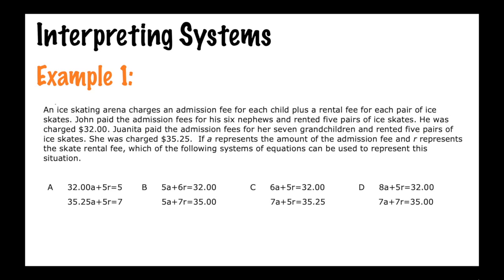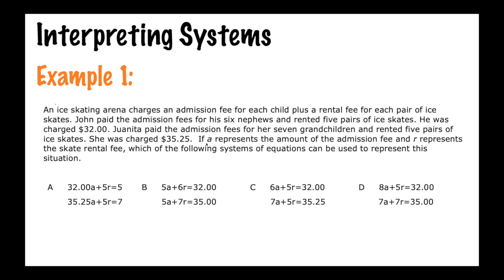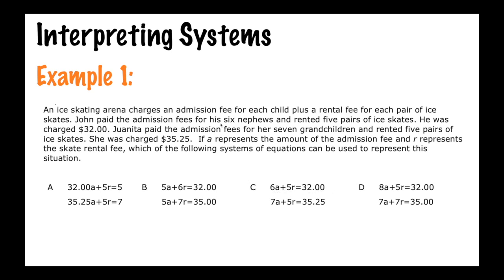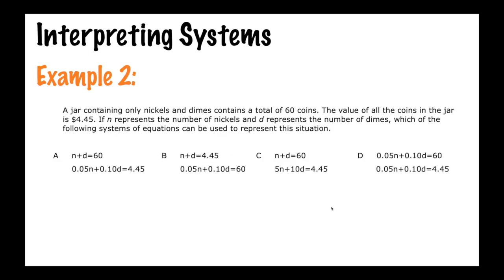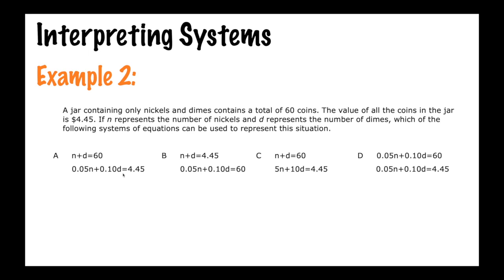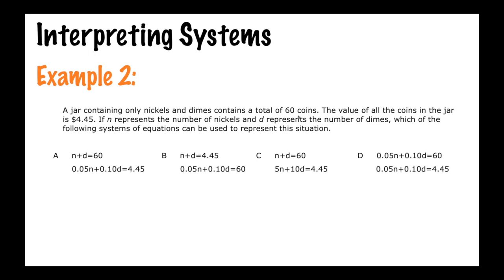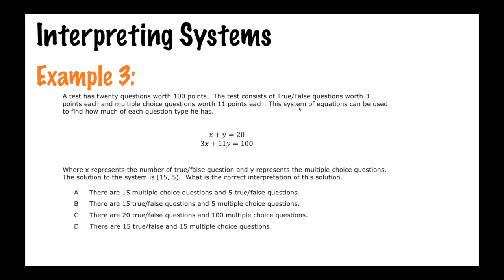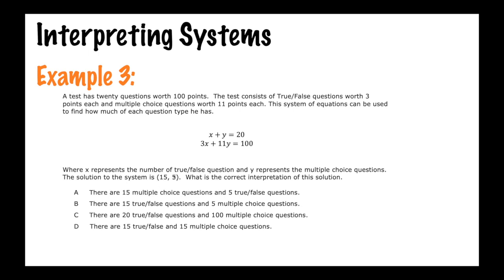ICM 3.4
Interpret Systems